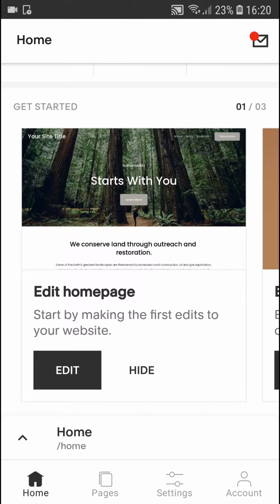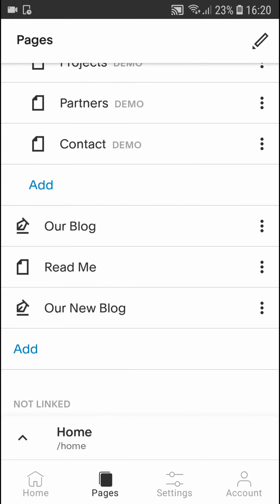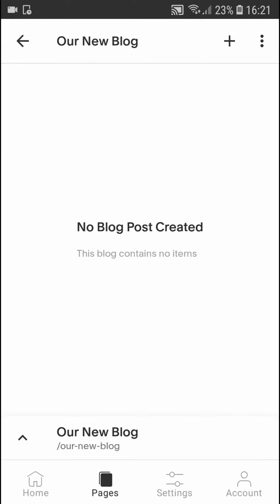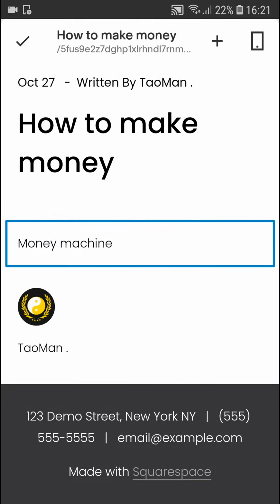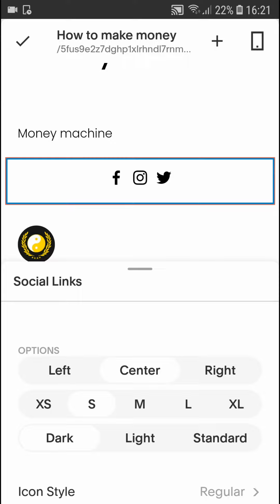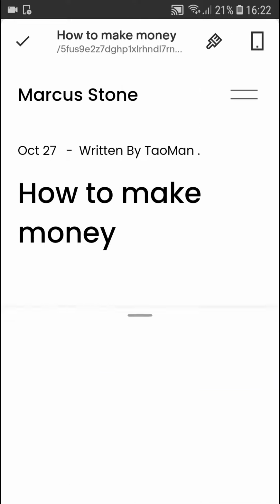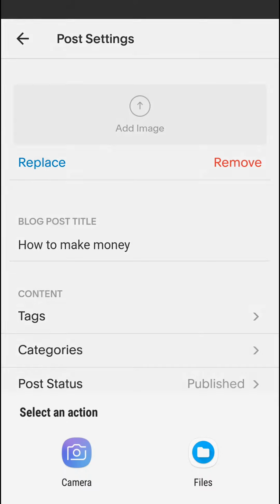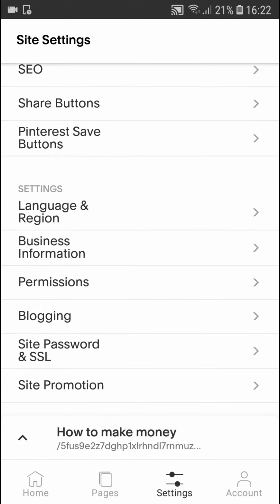How To Add Blog In Squarespace App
- - In this video I will show you How To Add Blog In Squarespace App

GET AMAZING FREE Tools For Your Youtube Channel To Get More Views:
Tubebuddy (For GROWTH on Youtube):